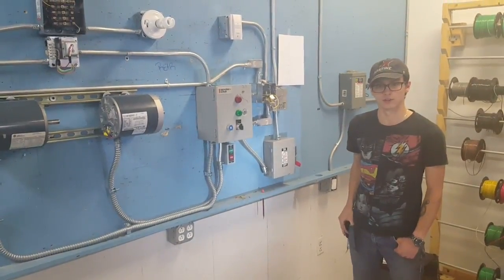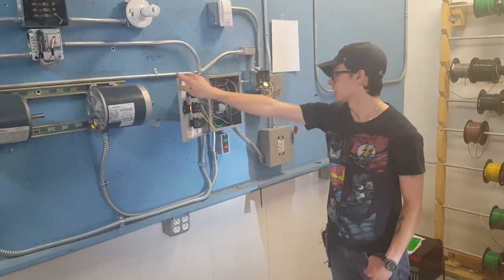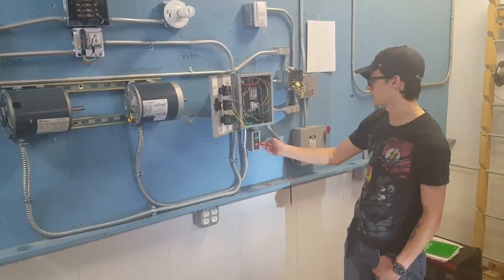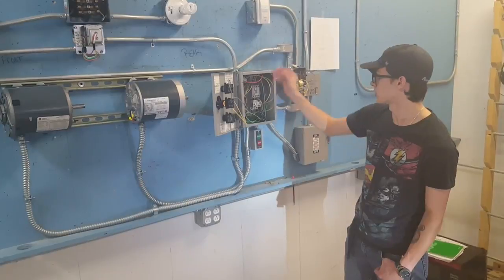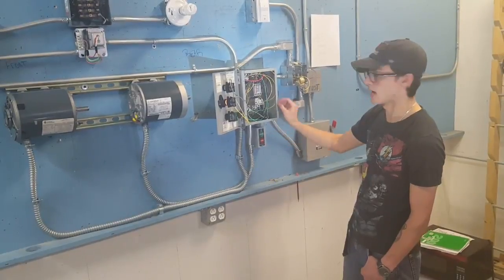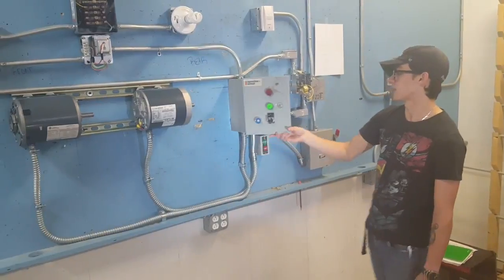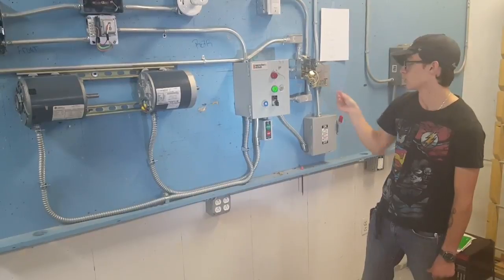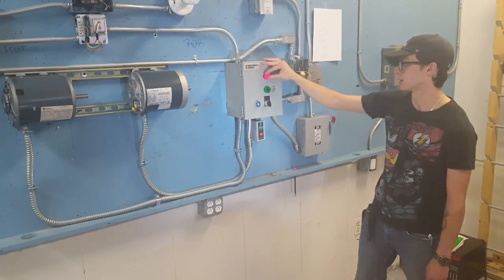Industrial Wiring - Control Circuit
Smart industrial wiring is based on 3-phase electrical power. 3-phase electric allows less workload to be placed on each wire involved while at once allowing them to work together to give you maximum results. One of our Poughkeepsie students walks us through the three phase wiring done in the Industrial Wiring Class.